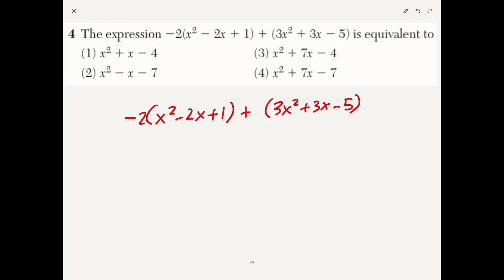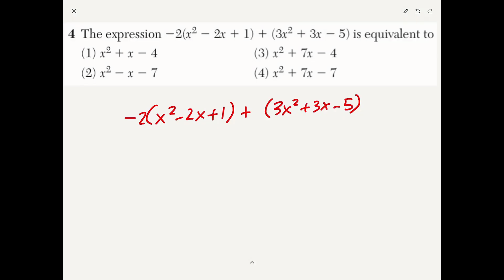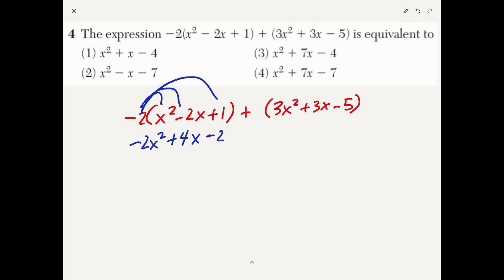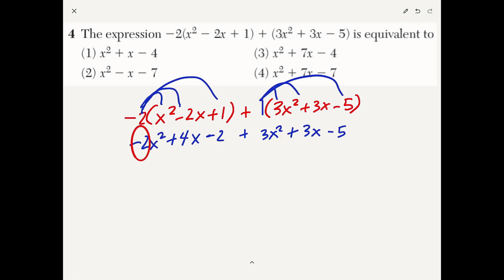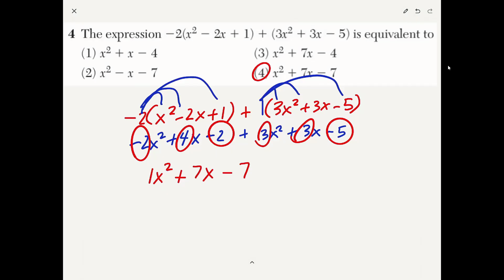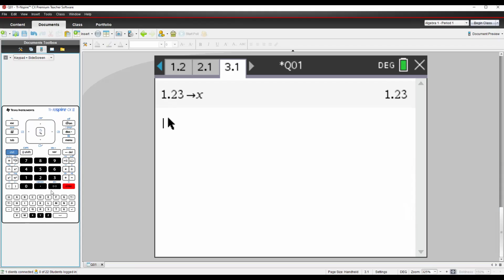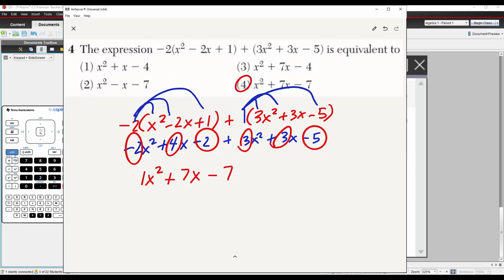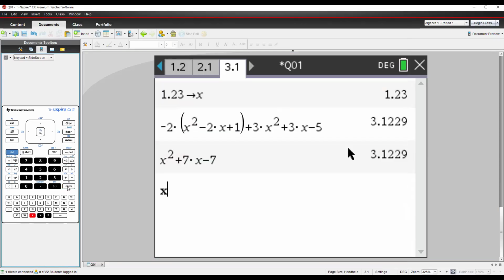June 2024 Algebra 1 Regents Exam Question 4